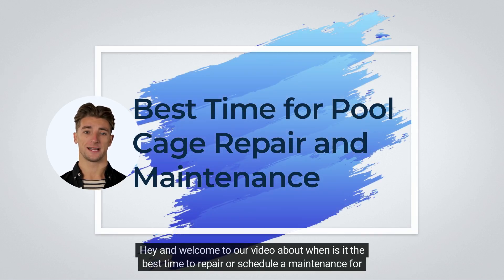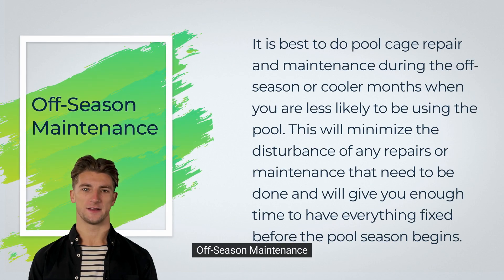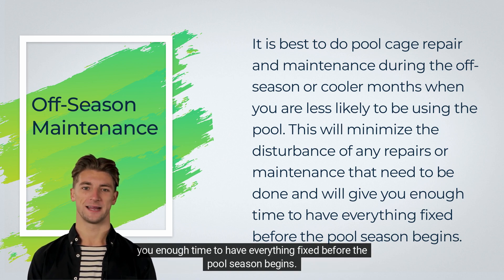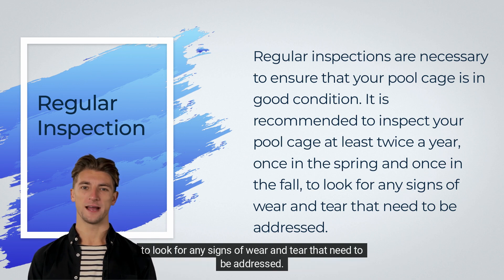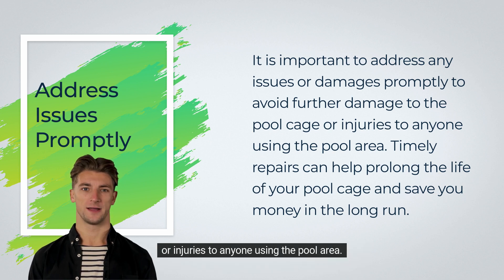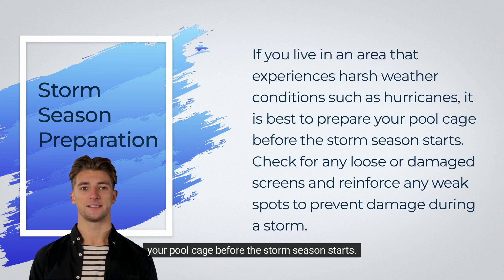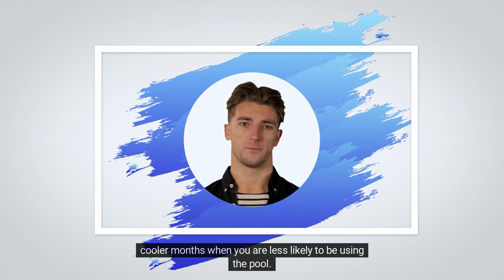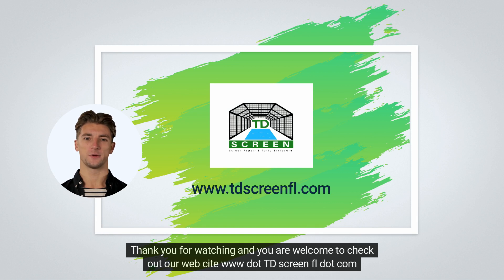Best Time for Pool Cage Repair and Maintenance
In this video, we discuss the best time for pool cage repair and maintenance to ensure that your screen enclosure stays in top condition all year round. We provide expert tips on identifying common issues like rust, corrosion, and wear and tear, and show you how to fix them before they become major problems. We also talk about the importance of regular maintenance, including cleaning, re-screening, and lubricating moving parts. By following our advice, you can extend the lifespan of your pool cage and avoid costly repairs or replacements down the line.